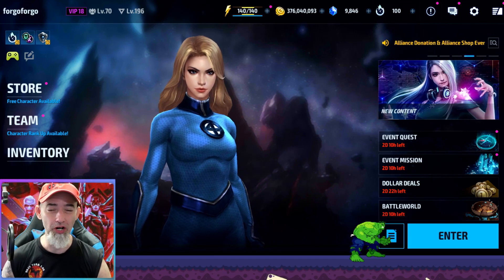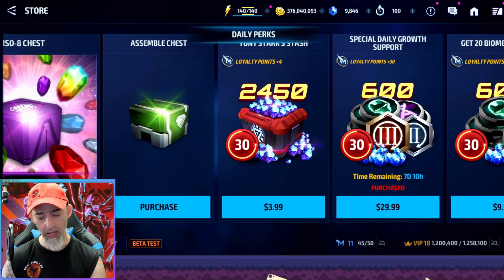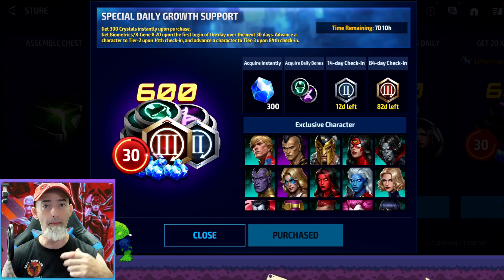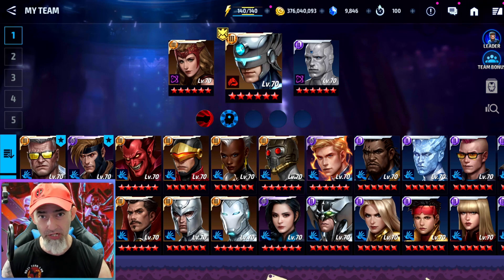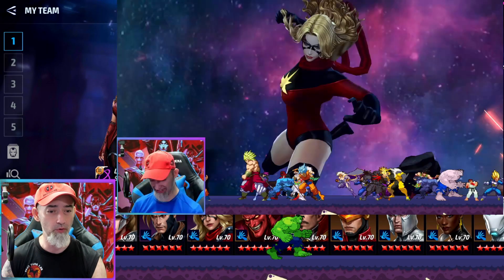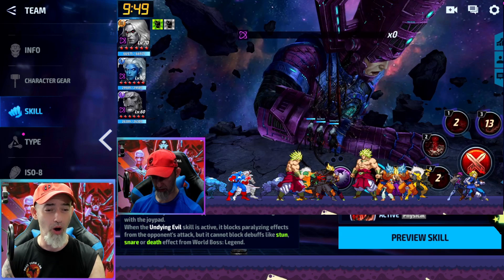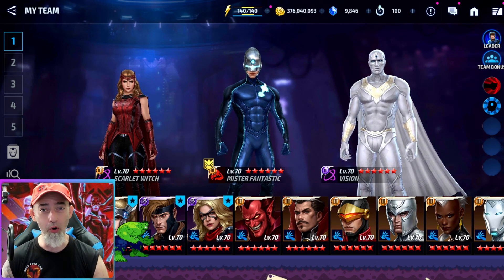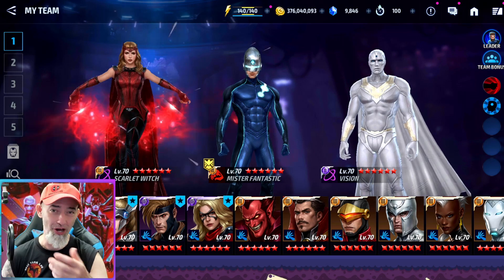Galactus Is nothing but a punching bag! Be careful of the growth support pack. Marvel Future Fight